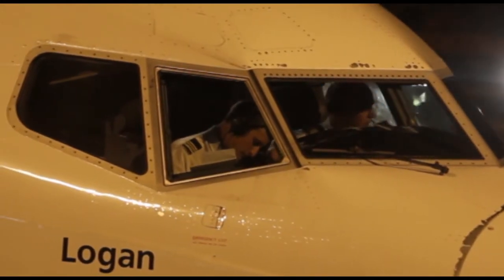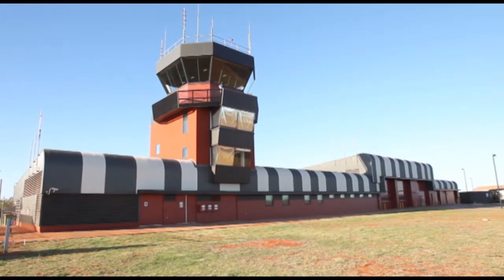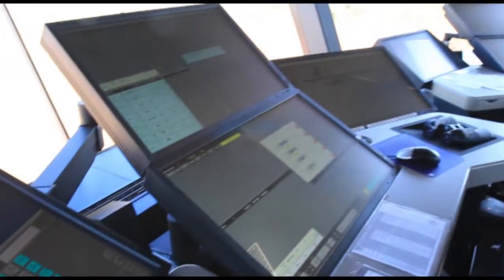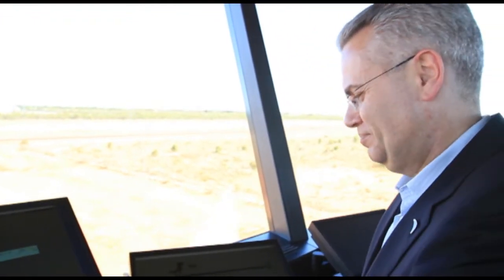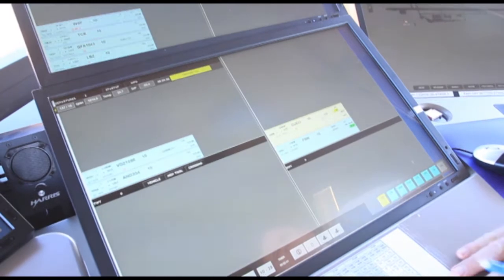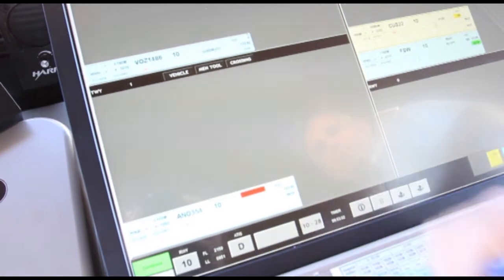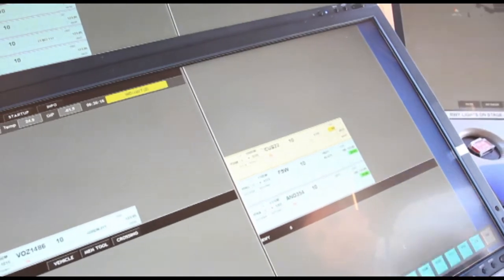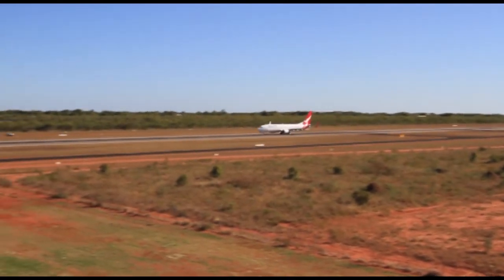Airservices opens its new Broome air traffic control tower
Airservices officially opened its new combined air traffic control and aviation rescue fire facility at Broome Airport.

Join Airservices Executive General Manager Air Traffic Control, Jason Harfield, with a behind-the-scenes look at the new touch screen integrated tower technology installed in the tower's cab.

Airservices - connecting the Australian aviation industry to deliver world leading industry performance.